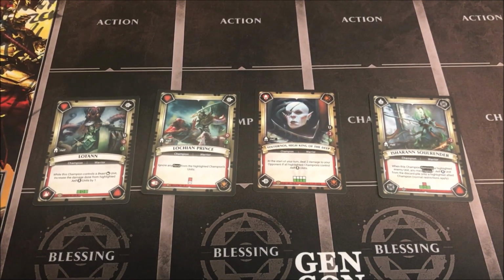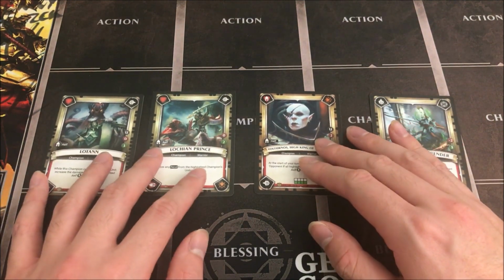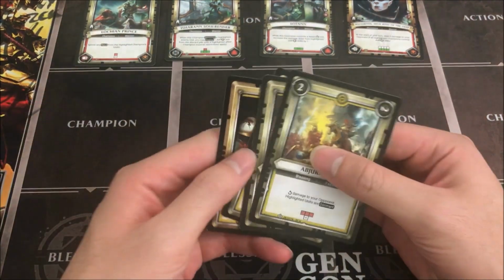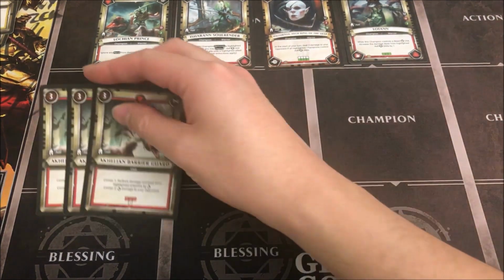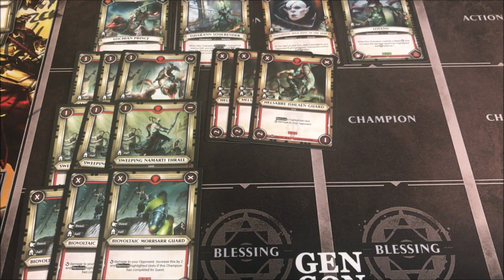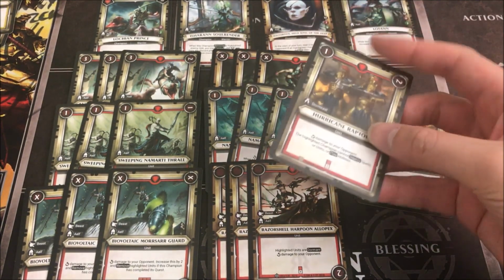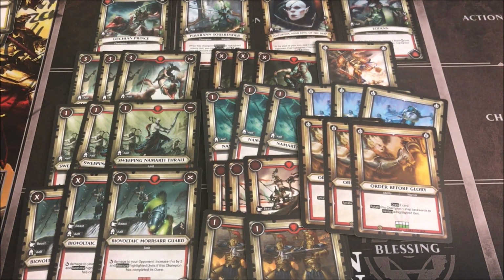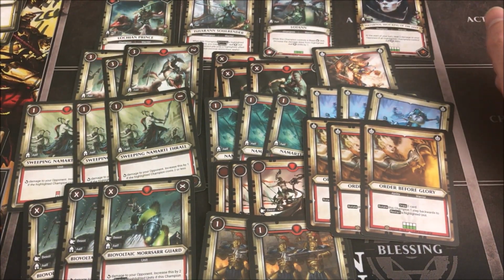Warhammer TCG Onslaught Order Aelf Decklist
A new list for wave 2!